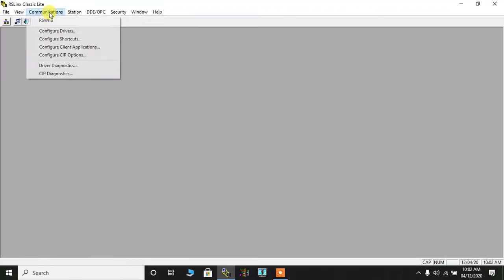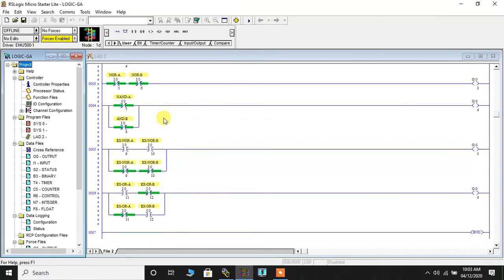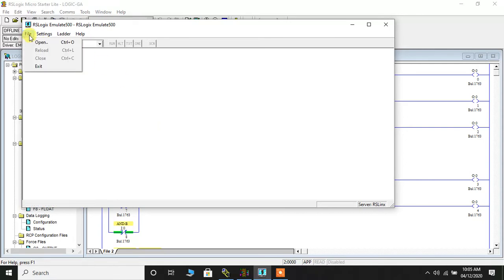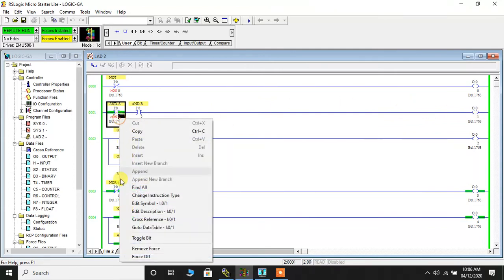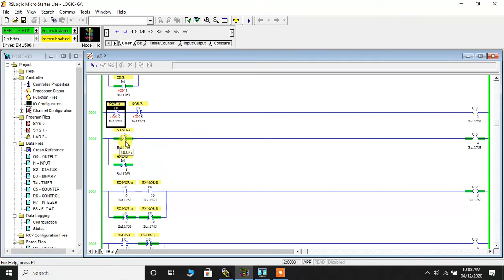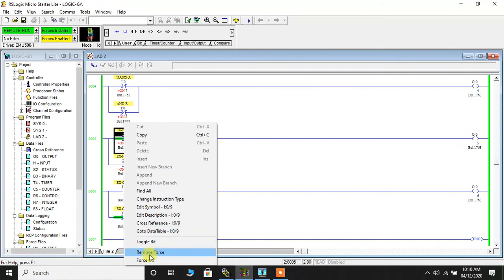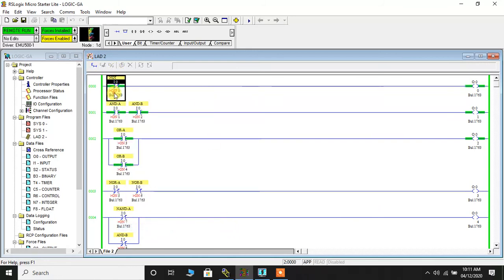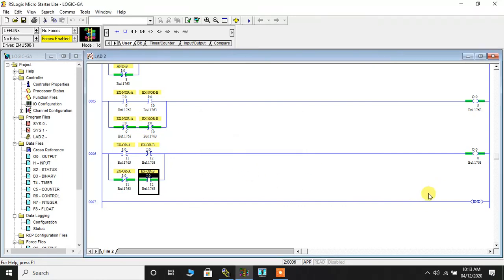LOGIC GATES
LOGIC GATES USING RS LOGIX MICRO 500 SIMULATION SOFTWARE